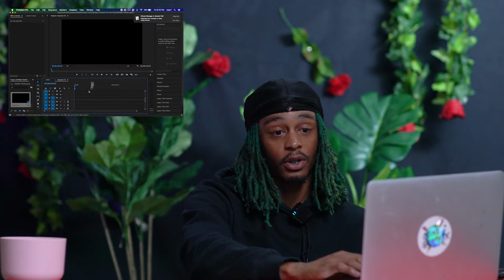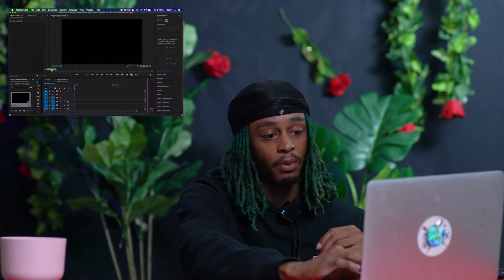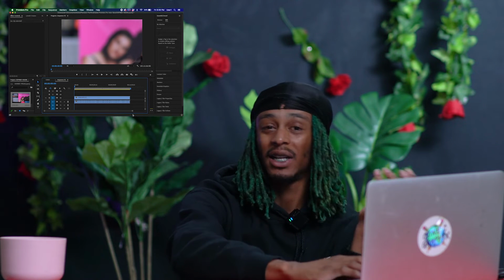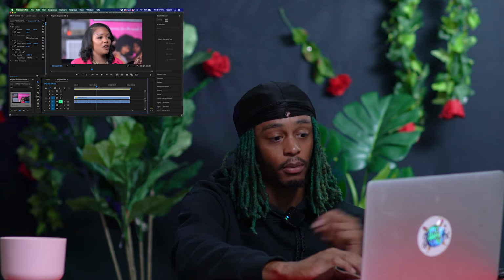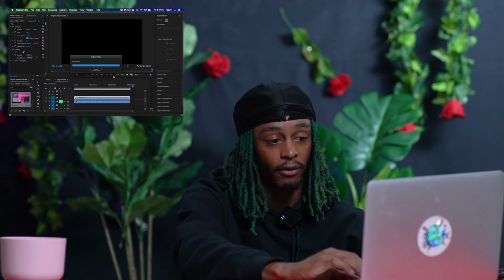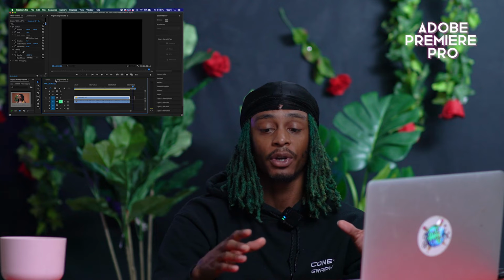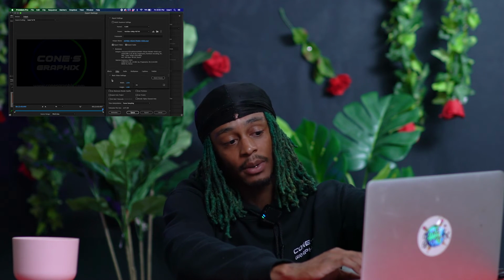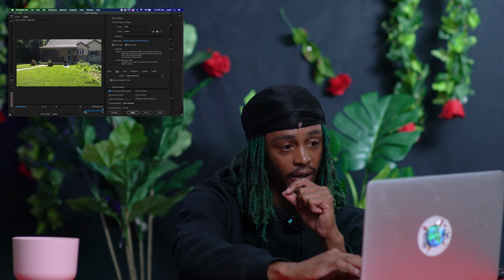ADOBE PREMIERE PRO TUTORIAL: IMPORTING AND EXPORTING (2022)